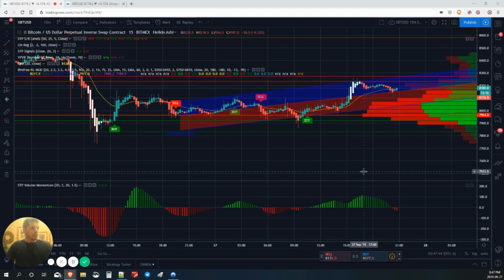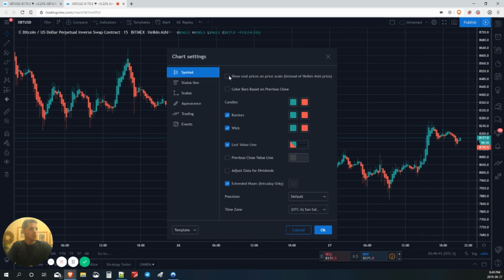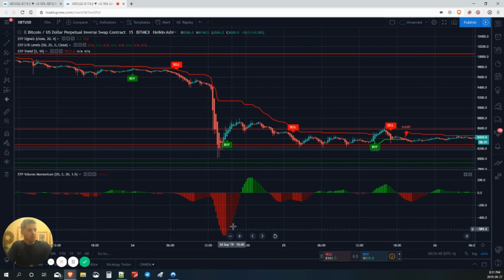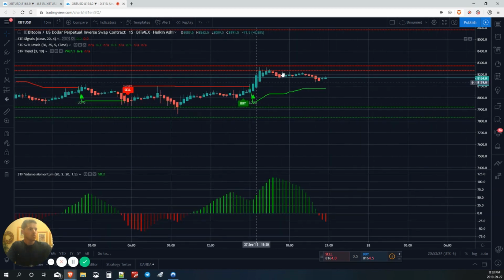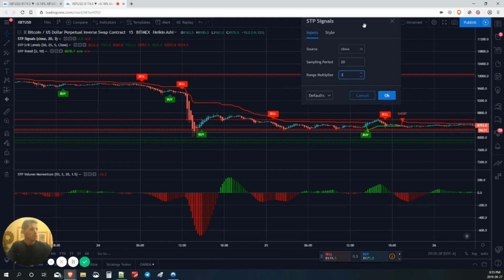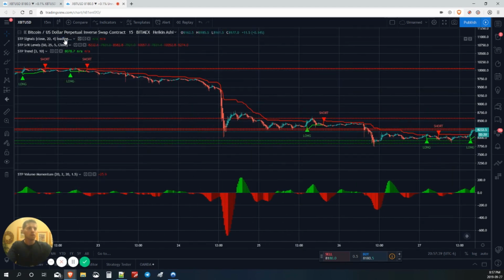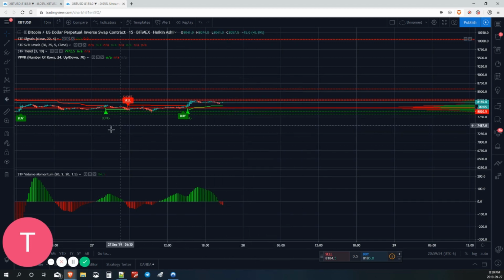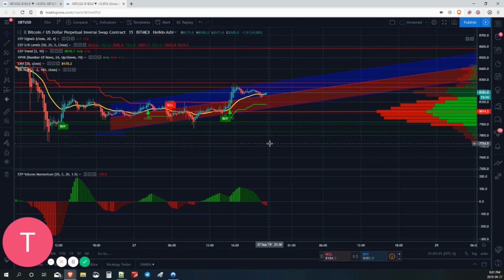How to profit with our Swing Trade Pros Indicators!!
In this video Todd from swing trade pros explains how to setup your charts and indicators in an overview.